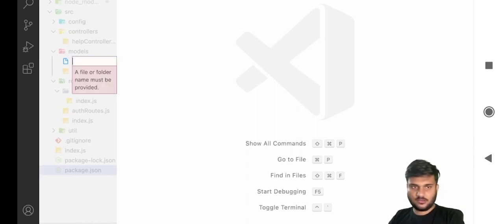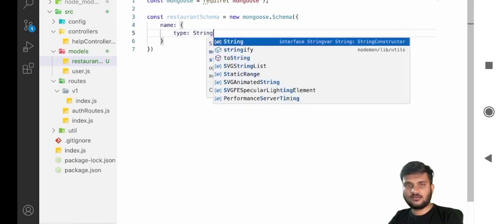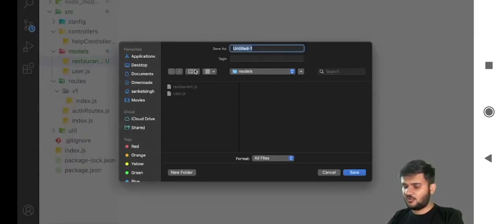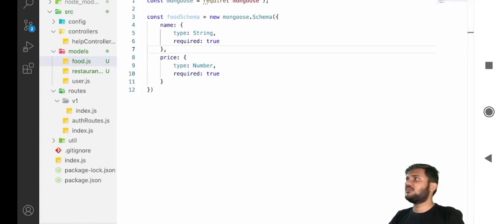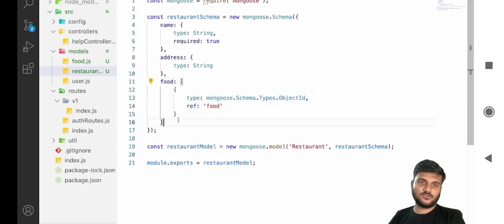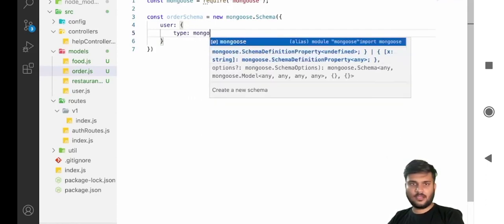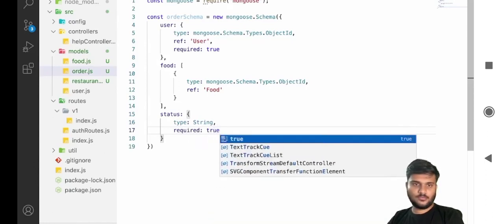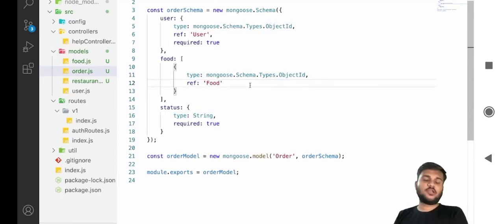Foodistan part 9